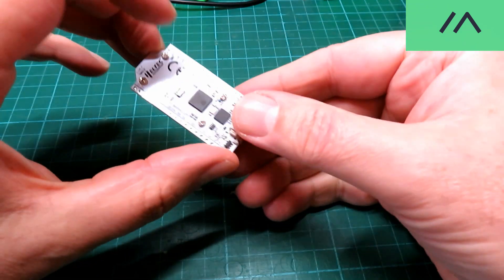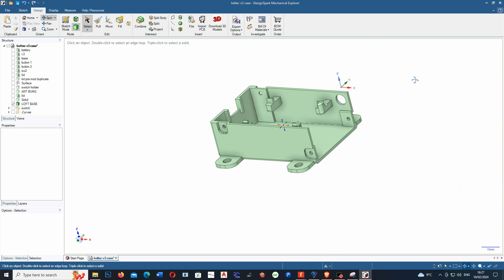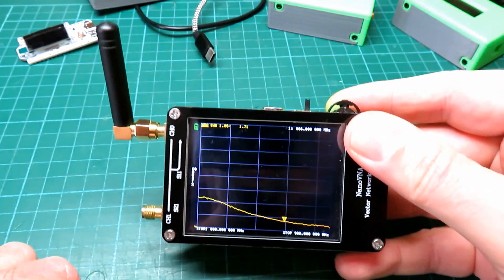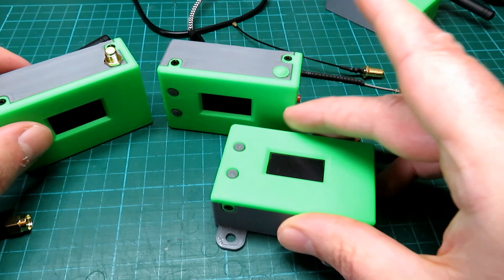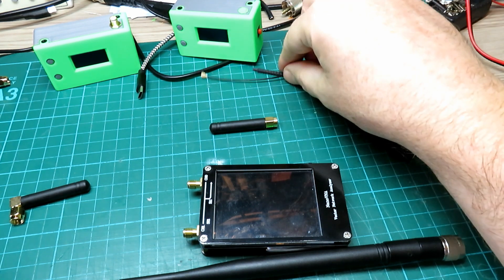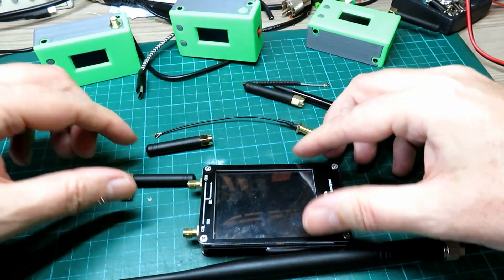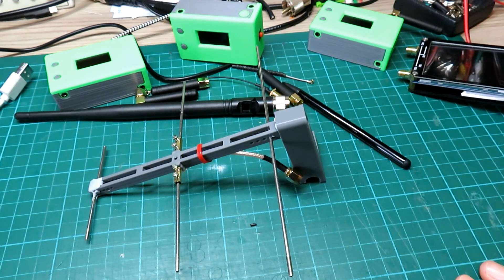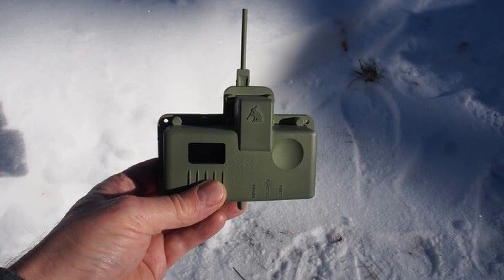IF THINGS GO SOUTH YOU NEED TO BE PREPARED - A FAIRLY SIMPLE REASON WHY YOU MIGHT BE STRUGGLING.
On this video we look at a fairly simple reason why you might not be getting many nodes on your meshtastic setup and a simple way to test and fix it, also Sinad Meter news.